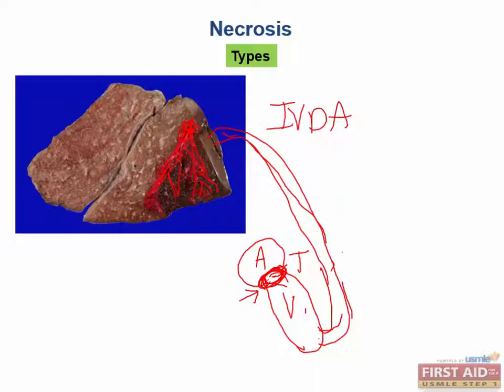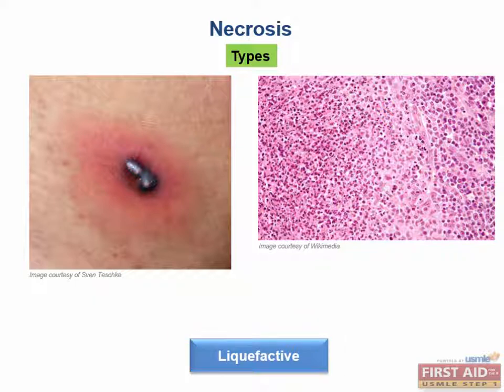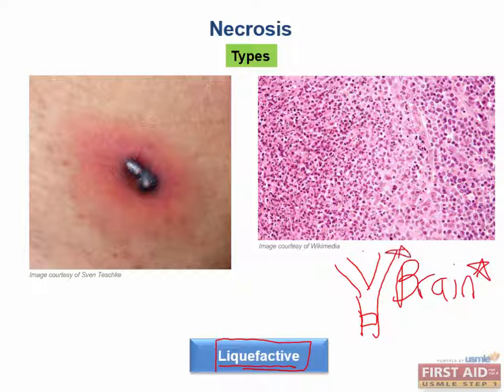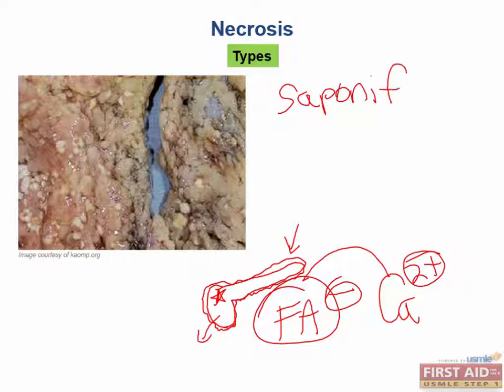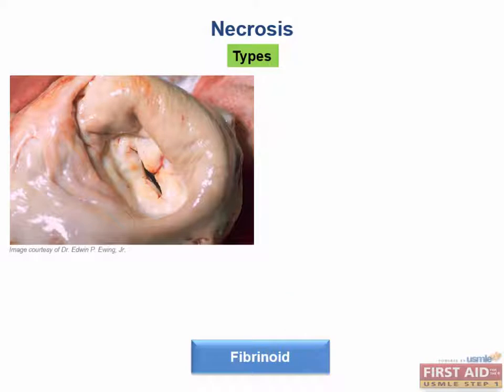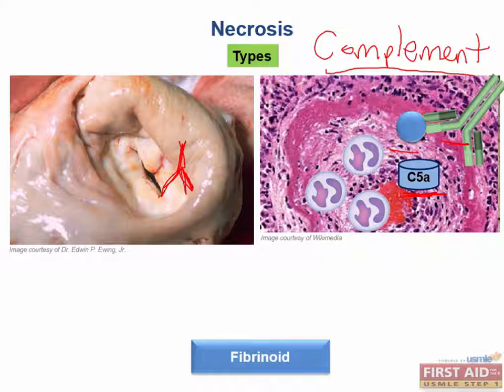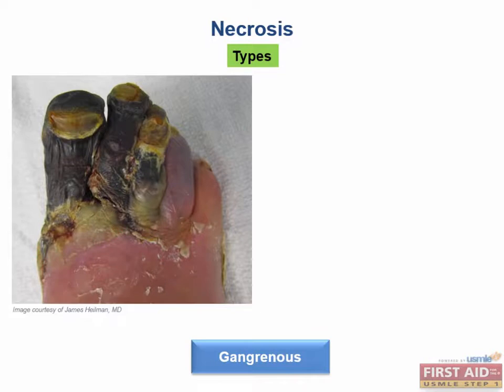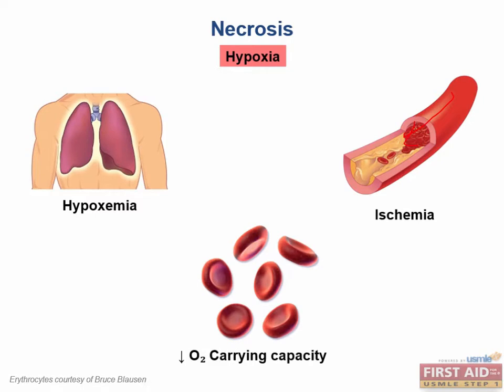Pathology Inflammation Part 2